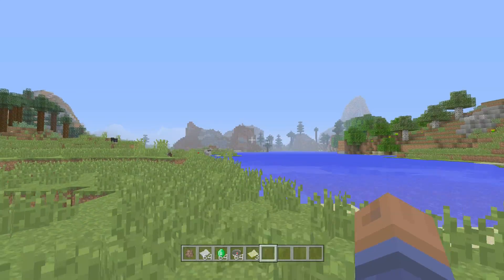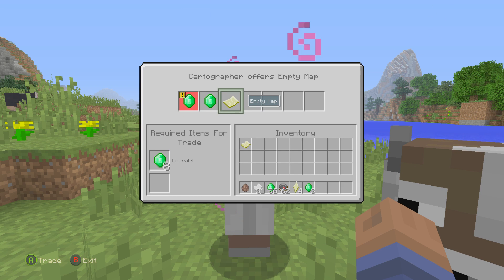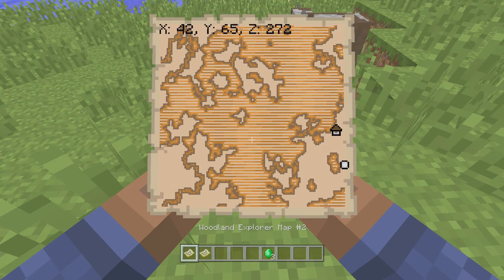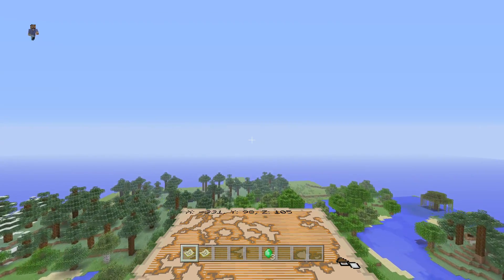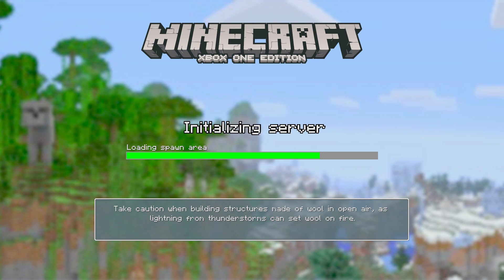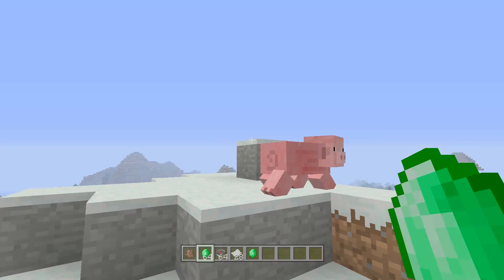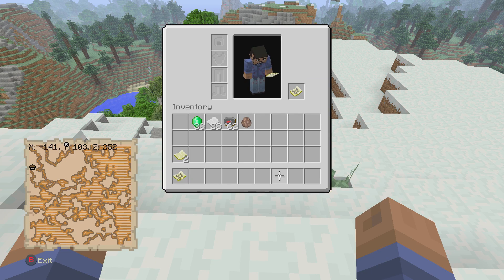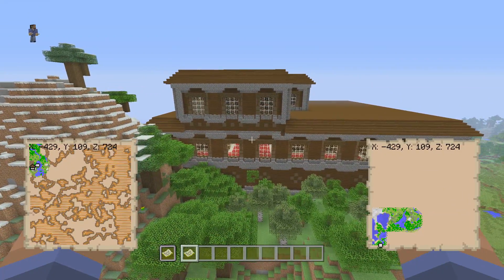Minecraft Console - TU54 Update! - How to Find A Woodland Mansion - EASY TUTORIAL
Today i will be teaching you a Easy tutorial on how to find the Woodland Mansion for Minecraft Console Editions, Xbox, PS4 Etc. I hope you enjoy!